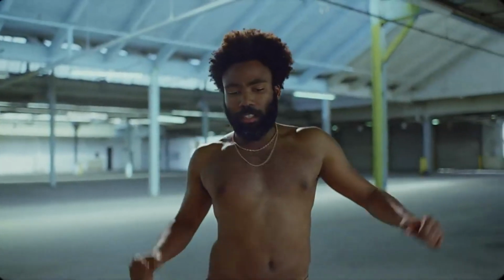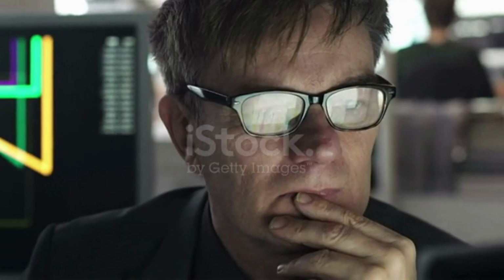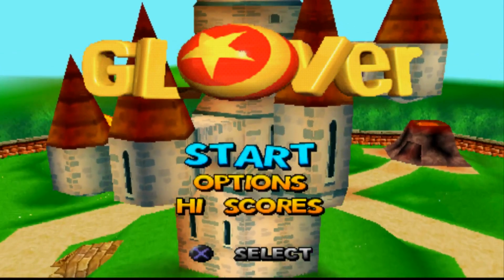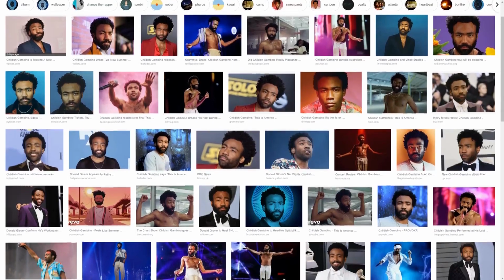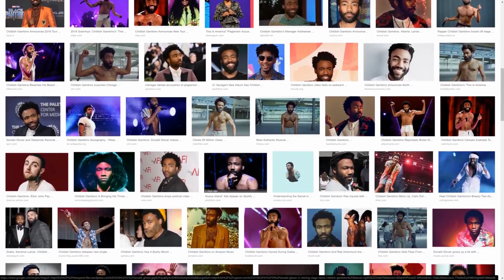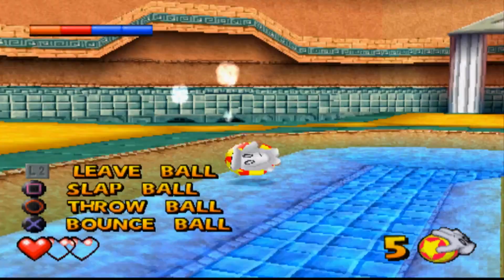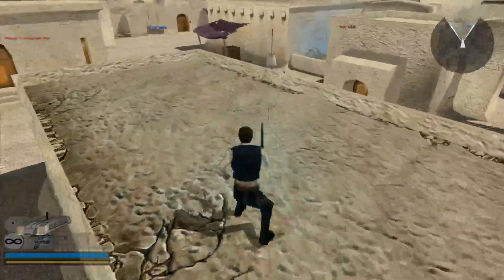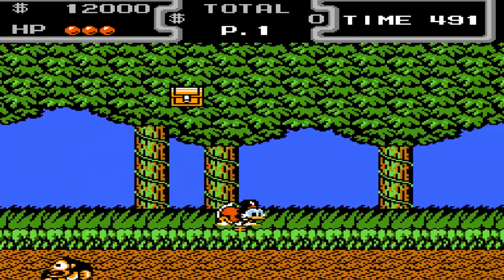The Secret Video Game Origins Of Childish Gambino's Name!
After perhaps dozens of hours of searching I think I can definitively tell you all that I have found out where the origin of Childish Gambino's alter ego name comes from and I traced the origin of that name to two separate video games that are somehow linked